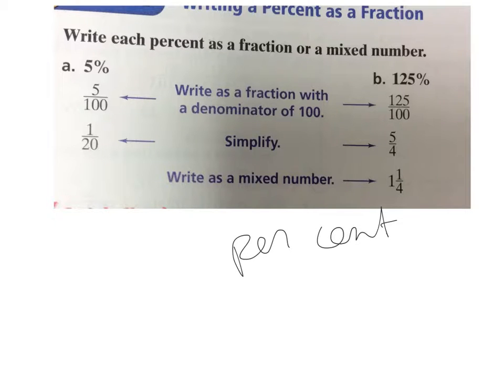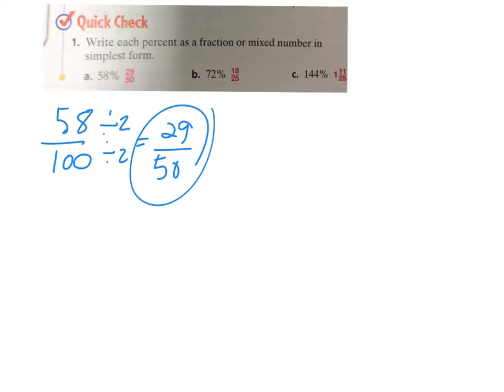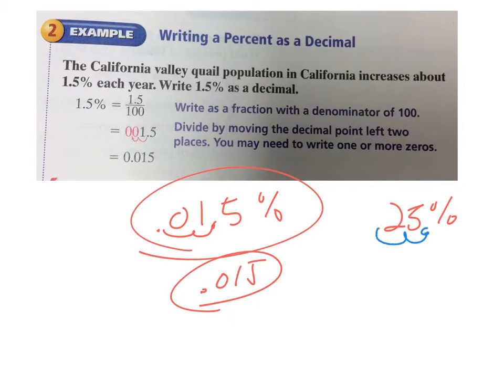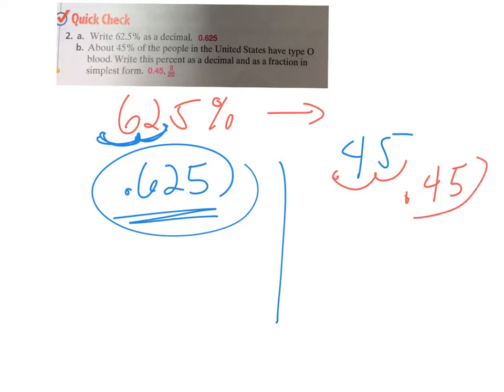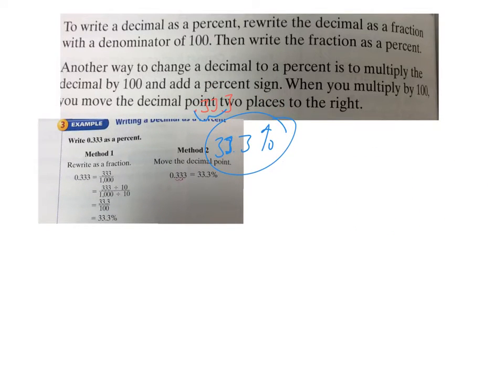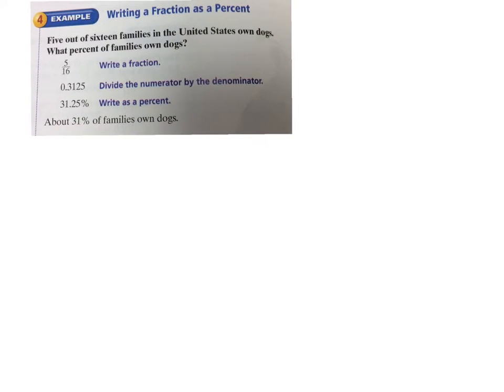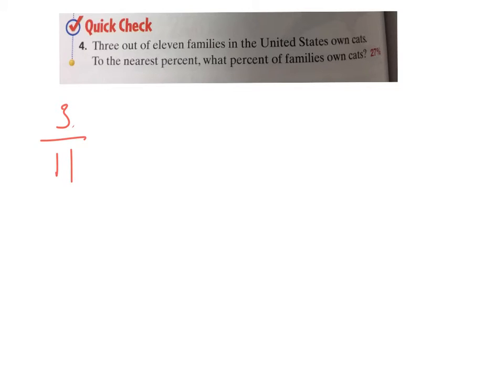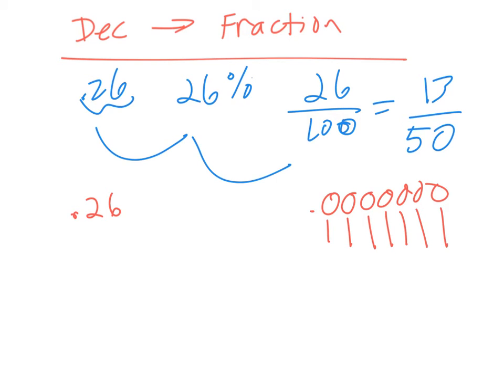pa 6-4 day 1 examples